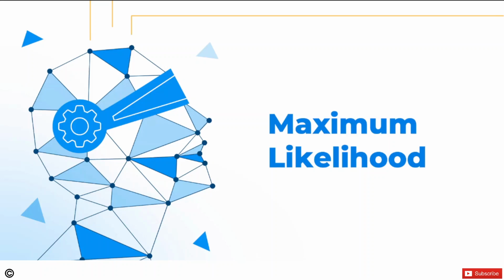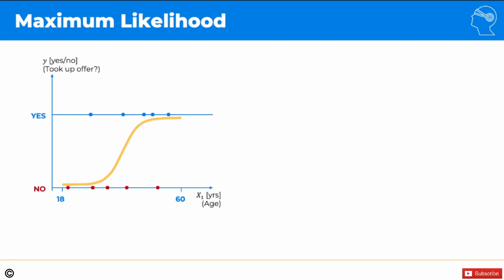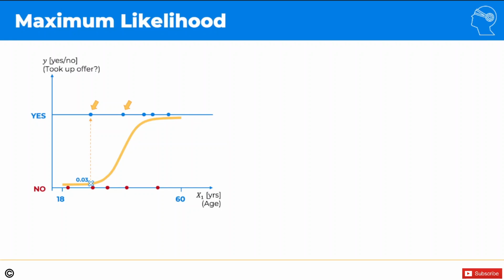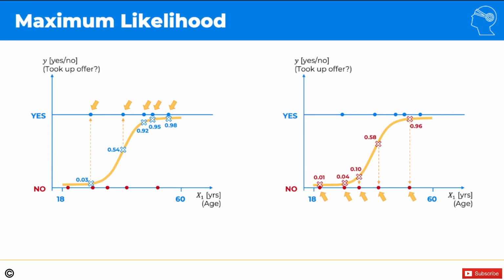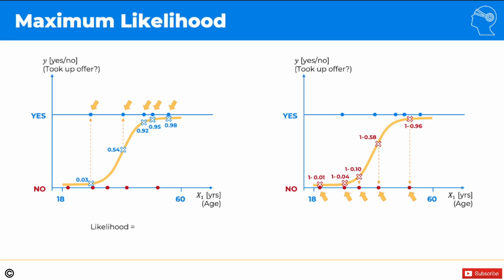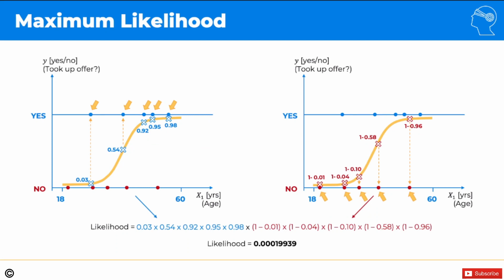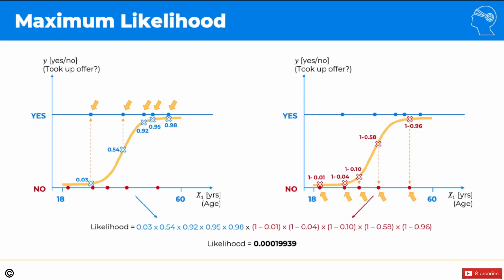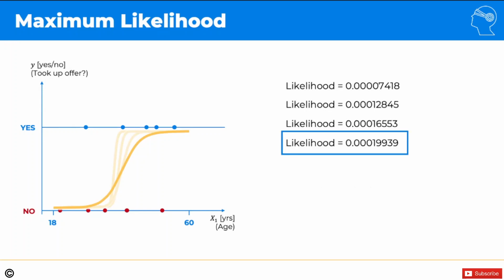Learn Machine Learning | Logistic Regression Intuition (Maximum Likelihood)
How to calculate the "Likelihood" of a Logistic Regression and how to use the Maximum Likelihood method to pick the best-fitting logistic regression curve for your data.